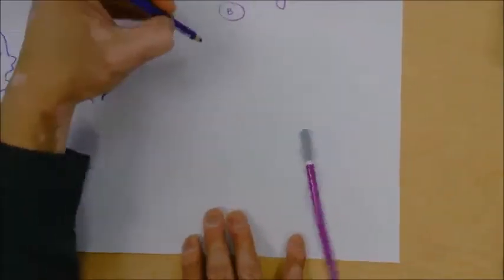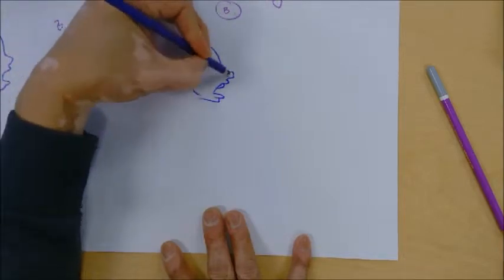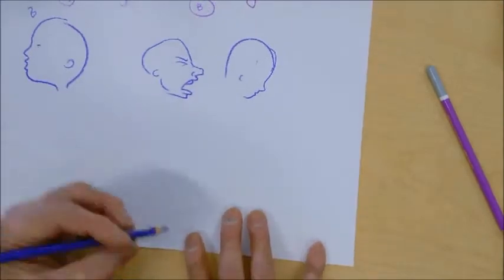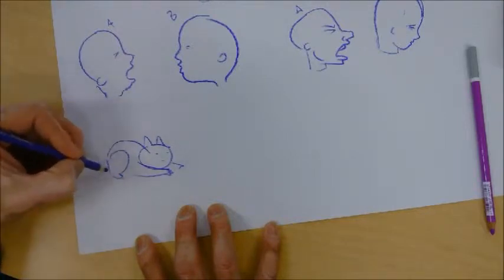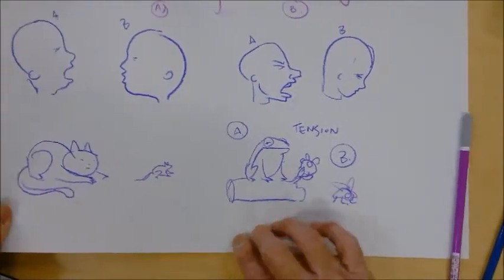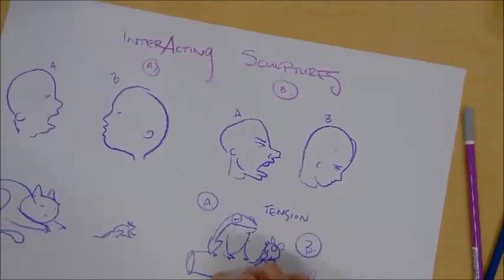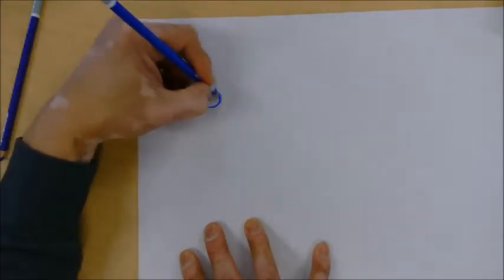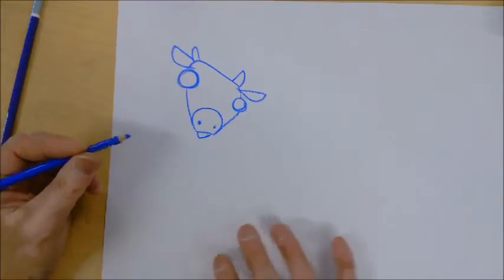NHHS Sculpture II: Interacting Sculptures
This is the second project in NHHS sculpture class.  Students must generate 7 sketches related to the theme and get their idea approved by the teacher to get started with clay.